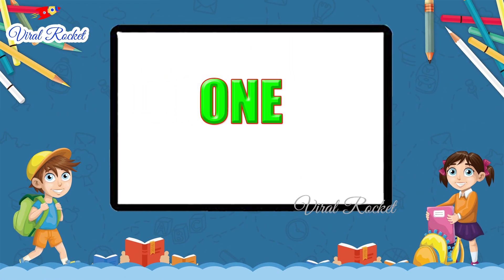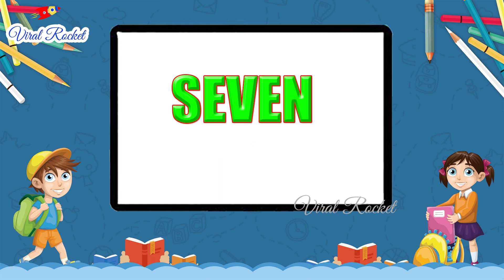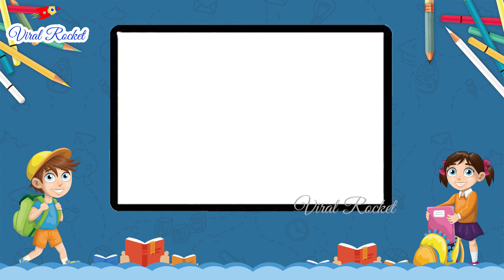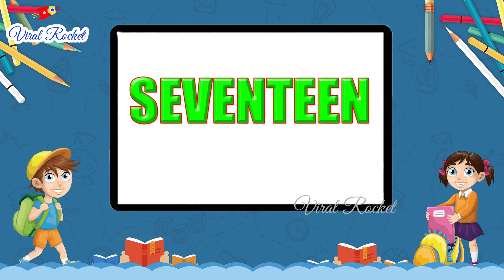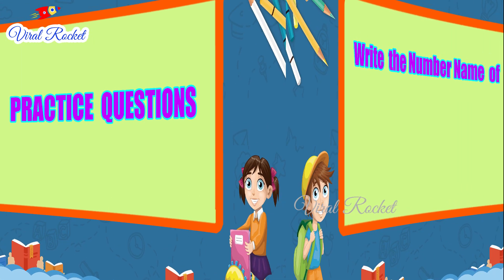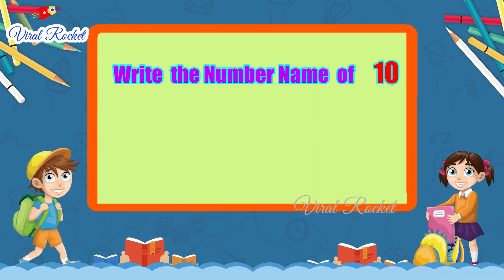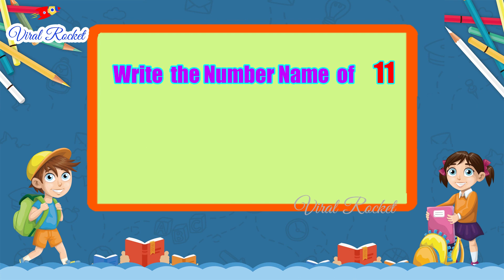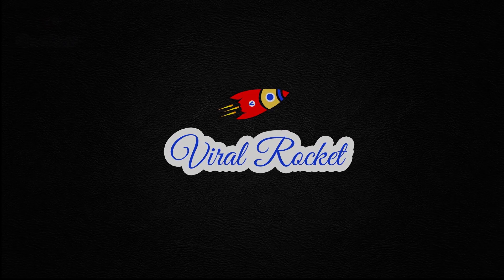Learn NUMBER NAMES for Kids || Numbers with spellings 1 to 20 for Children | Number Words 1 - 20 !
Hey kids,
This is a kids learning video to learn Numbers with spellings 1 to 20 for children and learn how to spell the numbers in words, after learning Numbers from 1 to 50 and reverse counting from 20 to 1 it now time to learn Number names or Numbers spelling in Maths for kids. Kids will be able to learn number names from one to twenty and also can learn spelling number 1, spelling of number 2 until spelling number 20.

Learn Number Names for Kids, 1 to 20 Number Words for children of Kindergarten in viral rocket channel with PreSchool Learning videos For Kids.

Watch  ABCD alphabet songs, phonics, Shapes, counting numbers, days of the week and months of the year, Fruits and vegetable names, Flower Names, Birds names with pictures,  Continents of the world, oceans of the world, Reverse Counting, My Body parts,  GK and all Kids Education videos for Nursery, LKG Kids exclusively on Viral Rocket Channel.

Welcome To Viral Rocket Youtube Channel.

Watch all Viralrocket Videos related to Kidslearning, babyvideos, FunnyKids, Entertainment, careers, Kidsvideos, puzzles for kids, maths tricks, 3DRhymes, videosforKids, Top10, Preschoollearning and more...